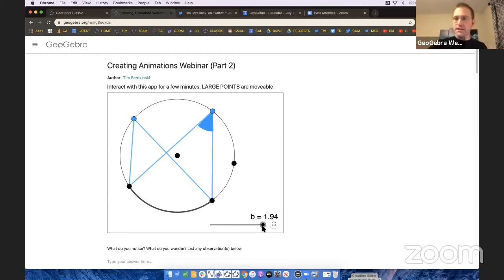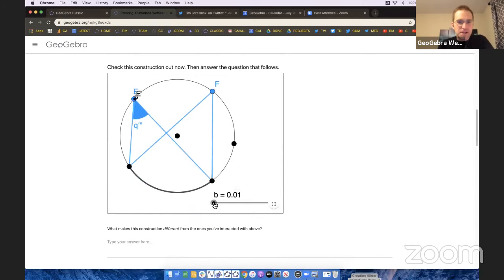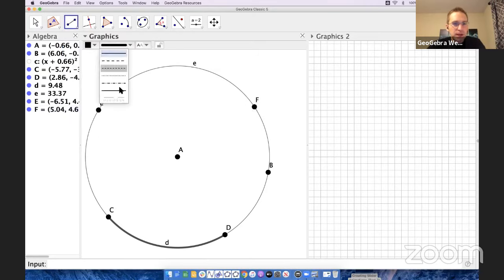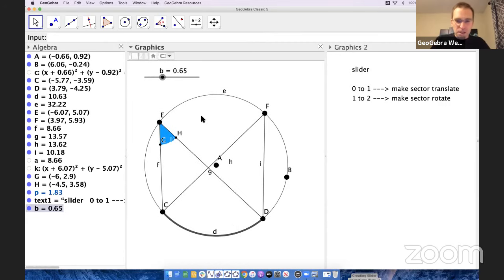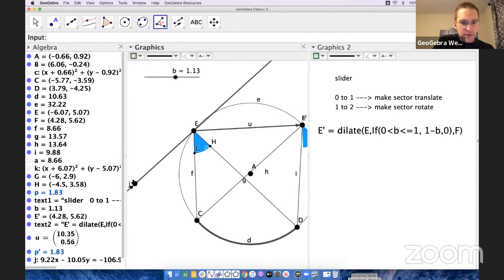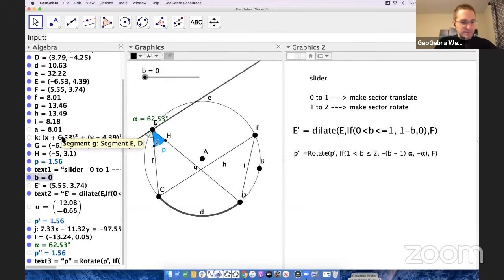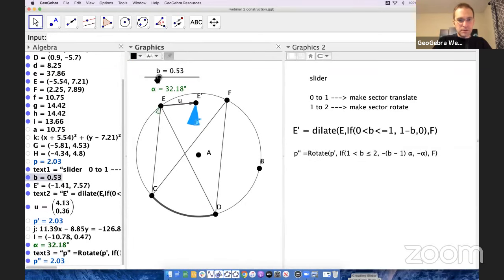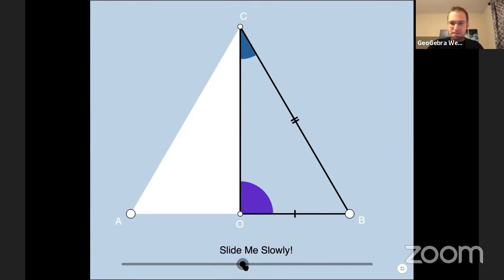Creating Slider Animations (Part 2)